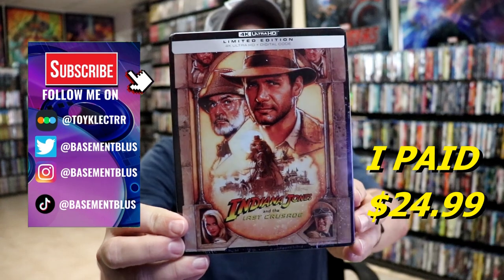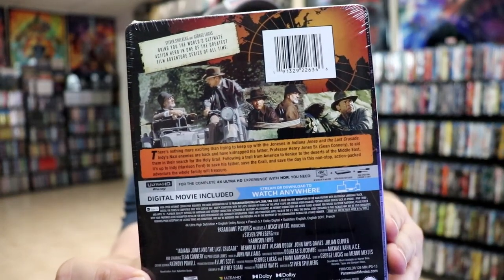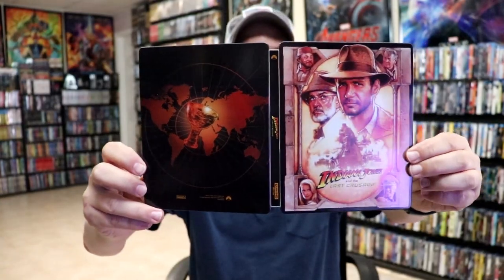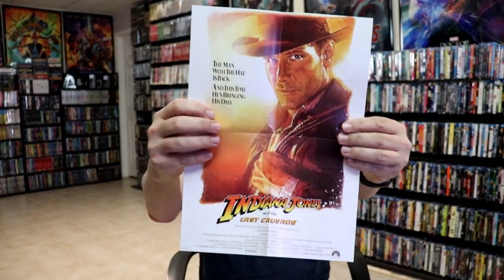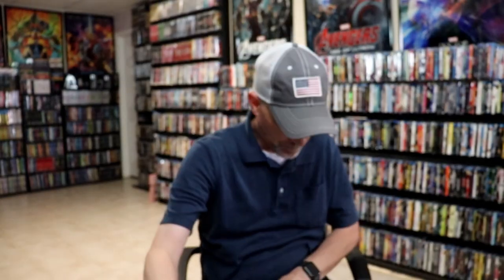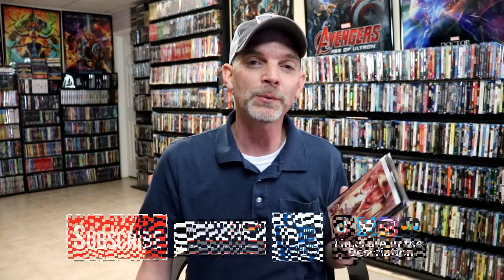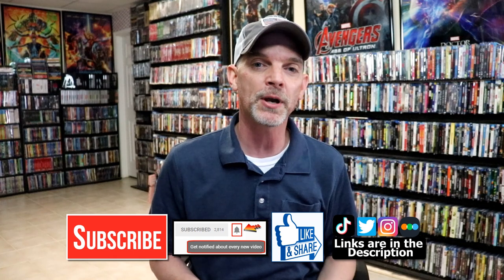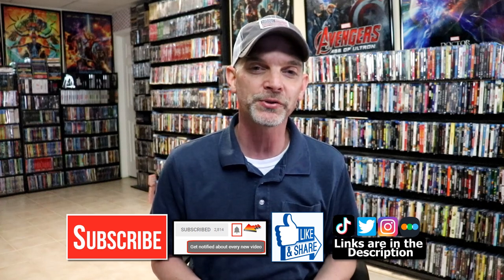Indiana Jones and the Last Crusade 4K Ultra HD Steelbook Unwrapping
Check out the unwrapping of the Indiana Jones and the Last Crusade 4K Ultra HD Steelbook!

► Purchase the 4K Ultra HD Steelbook
► Purchase the Blu-ray